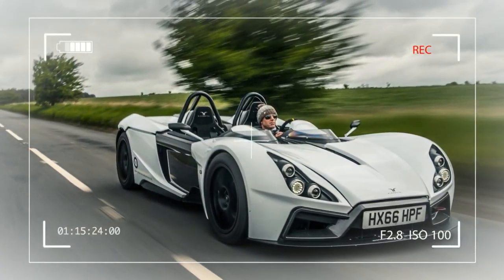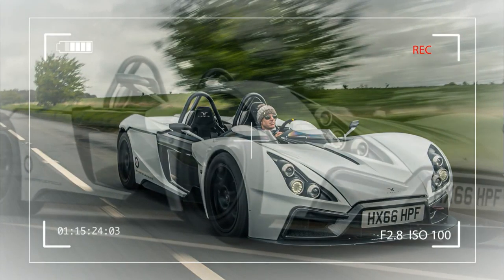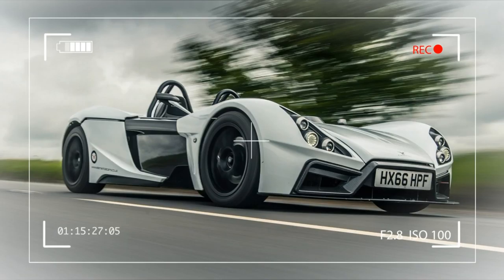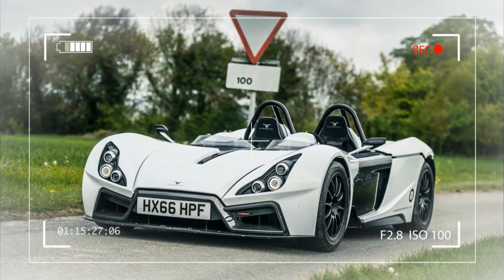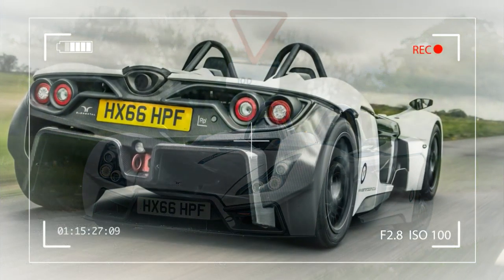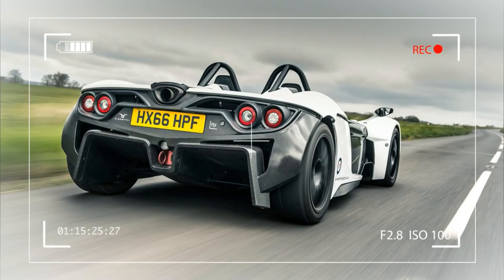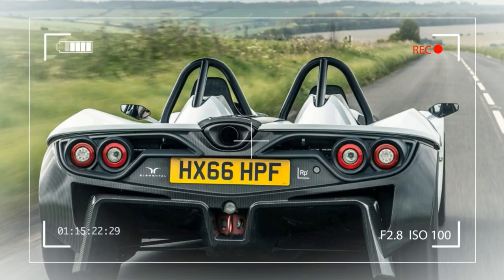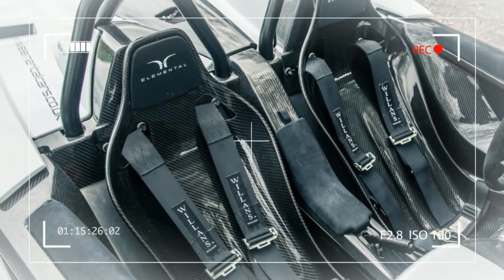New RP 1 British Sport car l First Drive Review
Topic :
A new British sports car company has emerged. Its first car might just be the nearest thing yet to a race car for the road.

A new lightweight sports car from a new lightweight sports car company. It’s British of course, because lightweight sports cars is what we do – and this one has pedigree. The key men behind it used to work for McLaren and the car they’ve developed, the RP1, has an entirely appropriate USP: downforce. And plenty of it. We first drove the RP1 as a prototype back in 2015, but since then a lot of detail work has been carried out and first customer deliveries are now underway.

It’s powered by a longitudinally-mounted 2.0-litre turbocharged Ford Ecoboost engine that develops 320bhp and 332lb ft of torque and pushes that out to the rear wheels via a six-speed Hewland sequential gearbox. It weighs just 595kg.

Built around a central carbon and aluminium tub weighing just 65kg, it features a feet-up seating position, fully adjustable in-board front suspension and double wishbone rear suspension which includes the gearbox as a stressed member to save weight.

At the back there’s a huge low pressure diffuser to increase downforce, while another at the front accounts for the F1-style driving position – air is compressed by the splitter, diffused under your calves and exhausted behind the front wheels.

The aerodynamic figures are ridiculous: 200kg of downforce at 100mph, 400kg at 150mph. And not a wing in sight.

There are no doors or roof and just a tiny pair of aeroscreens – although a full windscreen is in development. It is perhaps the most race-derived lightweight of all, although Elemental is keen to point out its ‘practicality’ – a spacious cabin, 50-litre fuel tank and 200 litres of luggage space – twice what an Audi R8 offers. Yes, seriously.
Length,Width,Height, driving, on the inside,owning, our verdict.
4x4,city car, convertible,coupe,estate,executive, hathcback,hot hatch, hybrid,large suv, luxury,mpv, saloon, small suv, sports, super mini, city car.